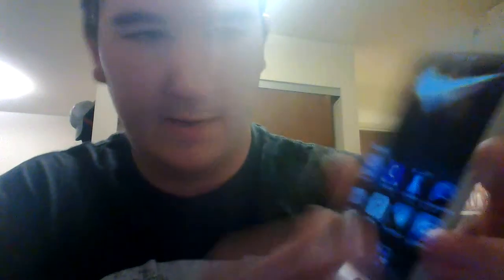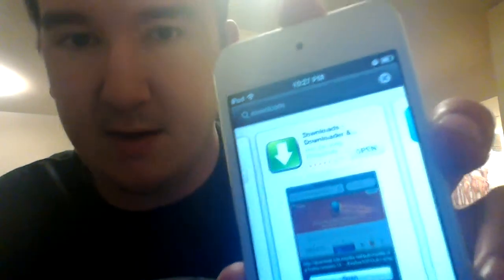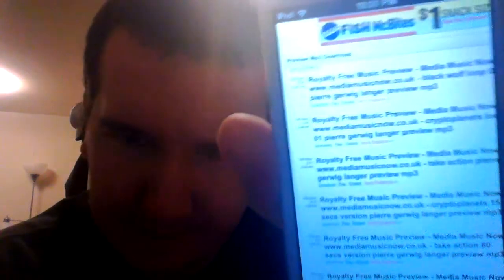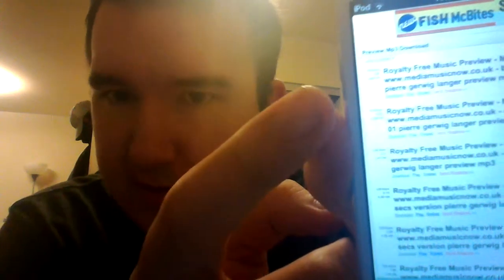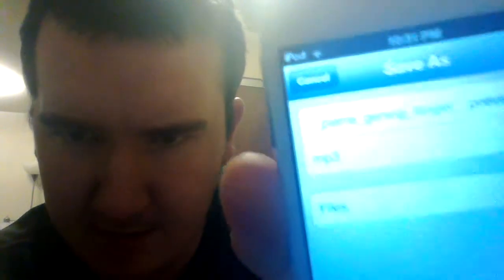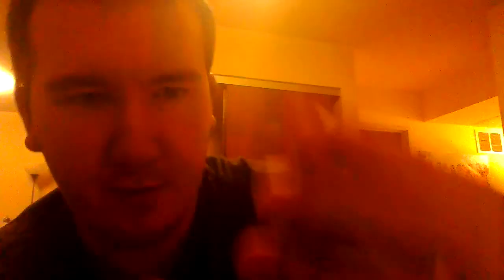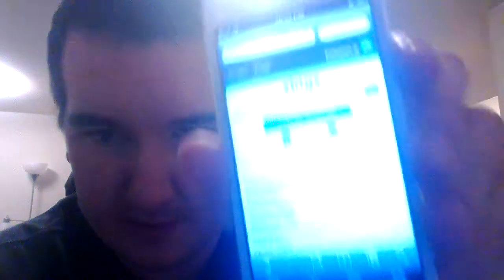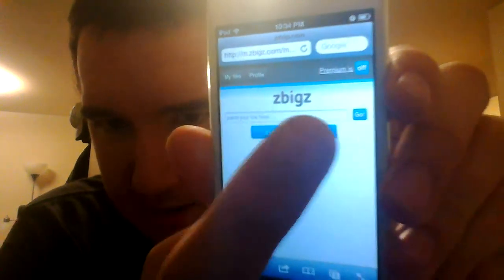How to download Files and Torrents On Your iPhone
Get the Downloads App
NO JAILBREAK NECESSARY
thepiratebay.se